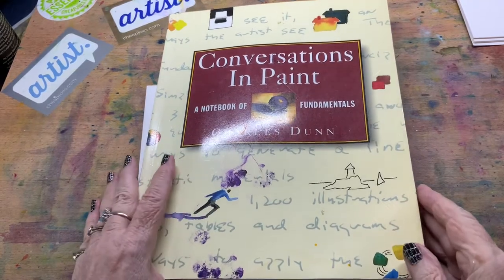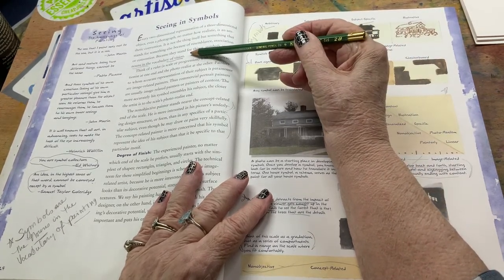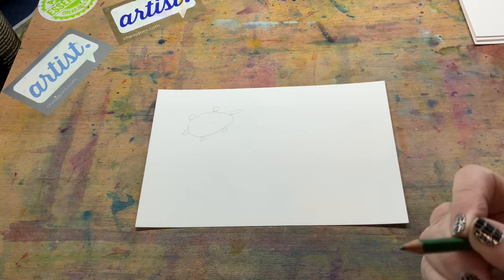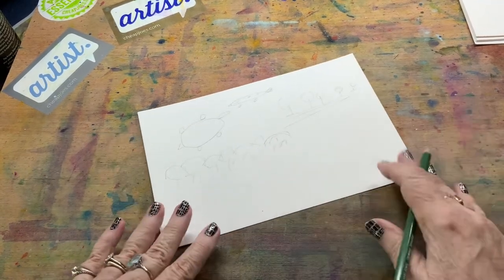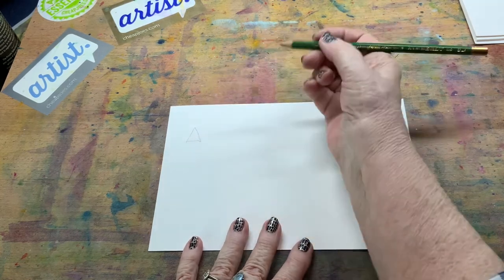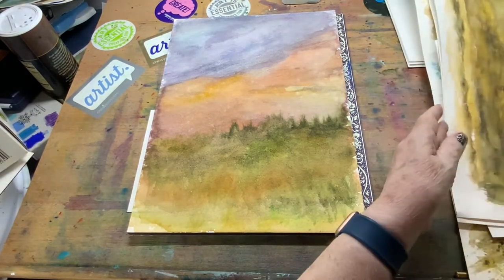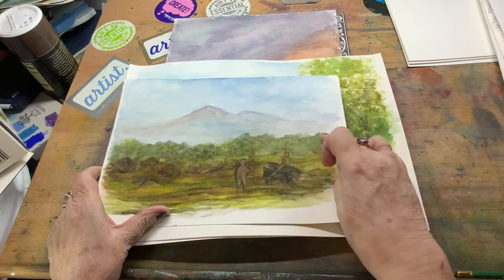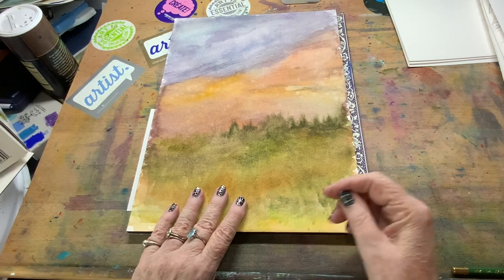What’s In My Toolbox of Art Skills? Day 1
I’m working on improving and strengthening my personal skills, techniques and advice I’ve learned. I call it my Art Toolbox. Actually it’s in my mind, I’ve learned enough to now know where I need to improve!